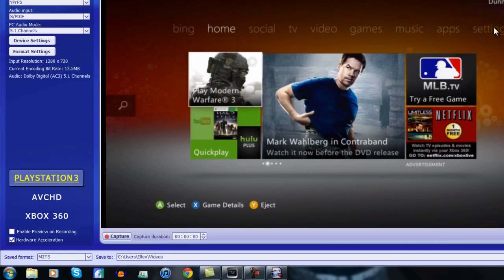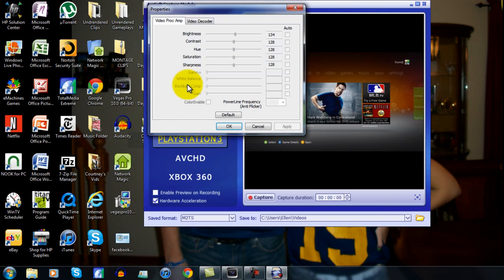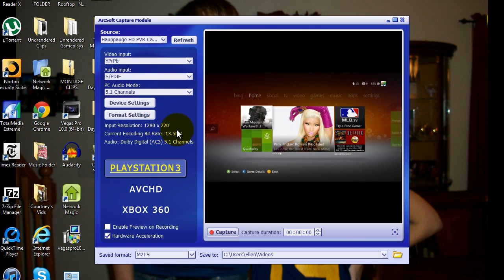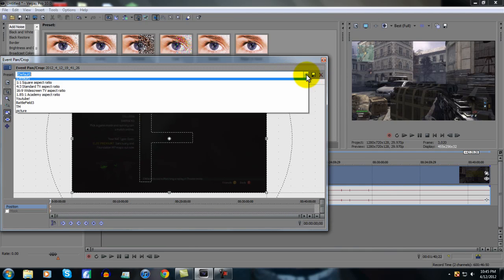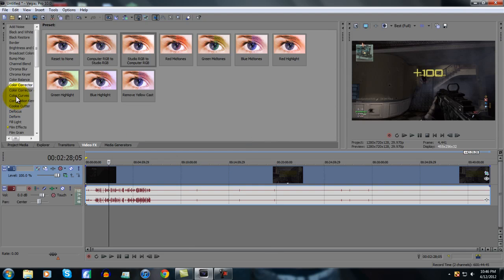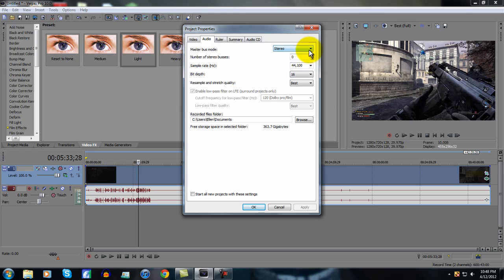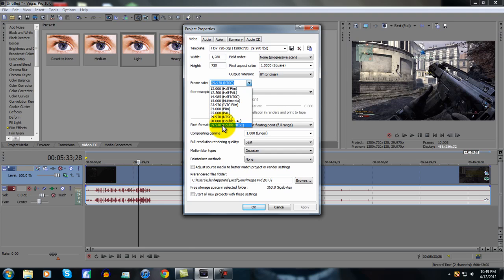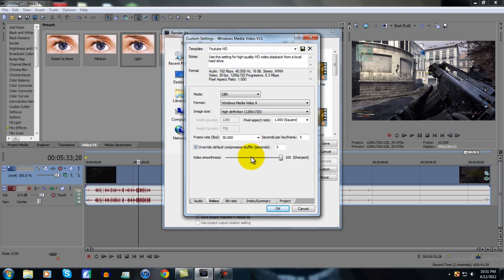DunnQ's Render Settings + Capture Settings!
Many people have requested this and I'm sure many would like to see this even though they haven't asked for it, well, here it is!
Please take the time to rate and gimme feedback, thanks!